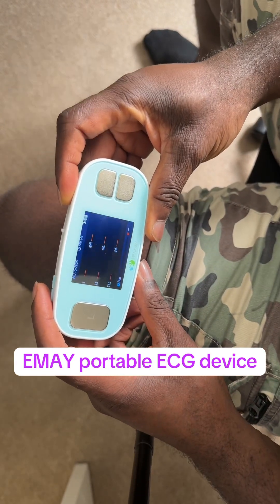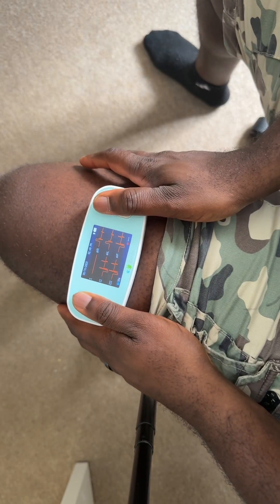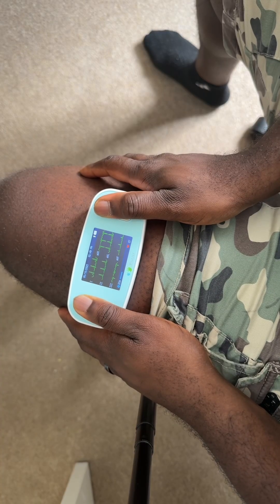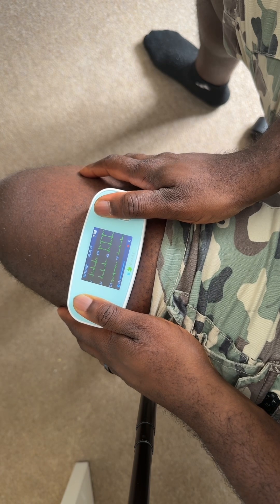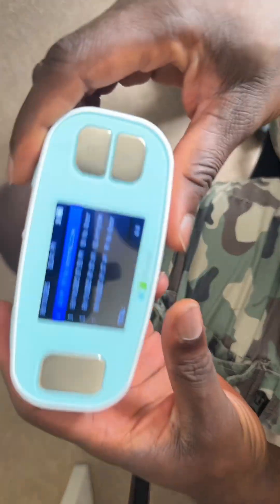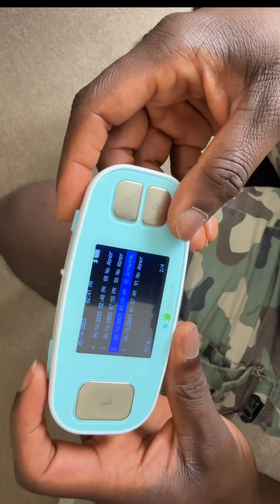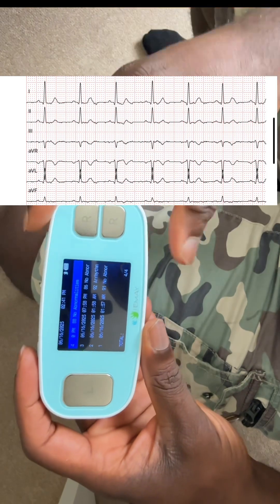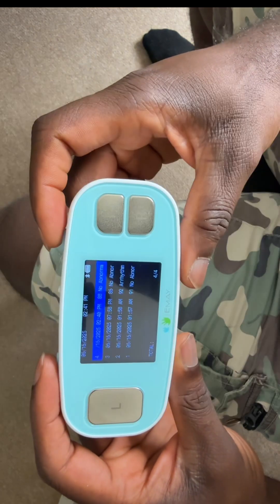EMAY Portable ECG Device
The EMAY portable ECG is a useful device to have as a healthcare professional.
It can come in handy when you need to make a very quick decision in conscious patients who have irregular heart rhythms.